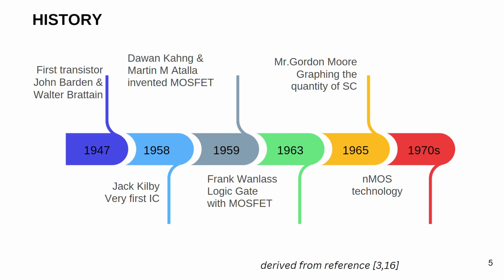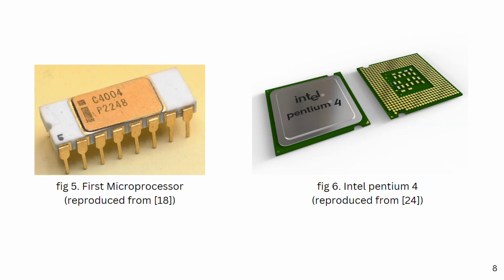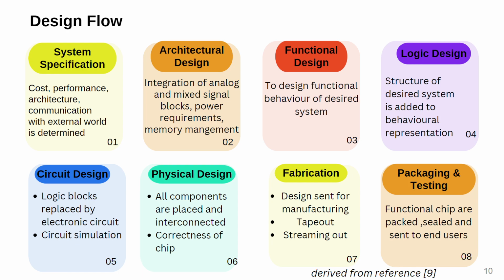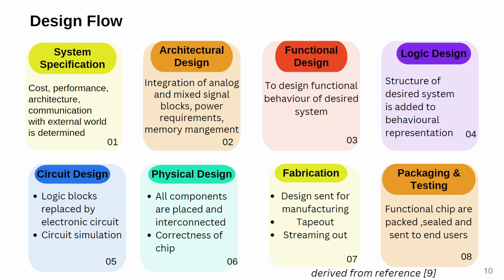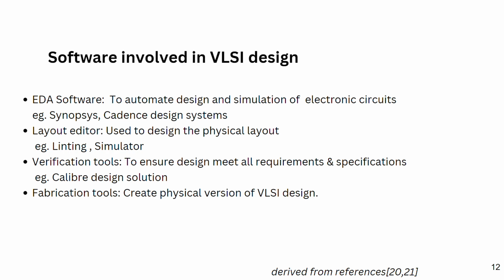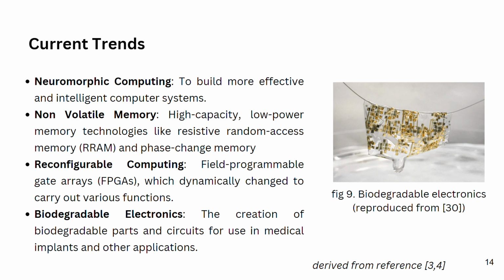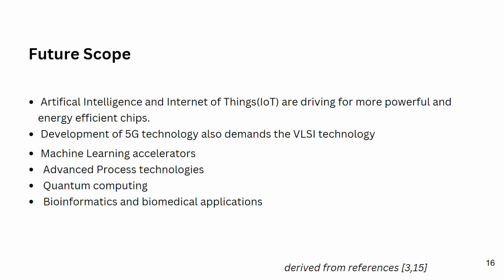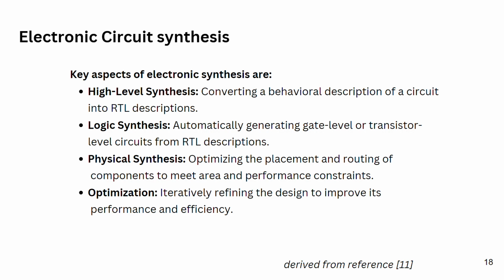VLSI design and Electronic circuits